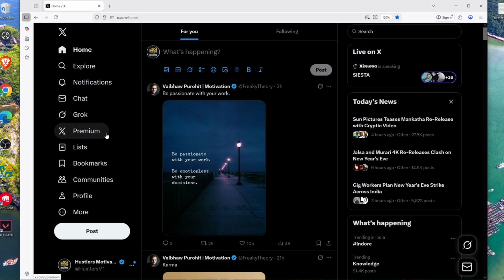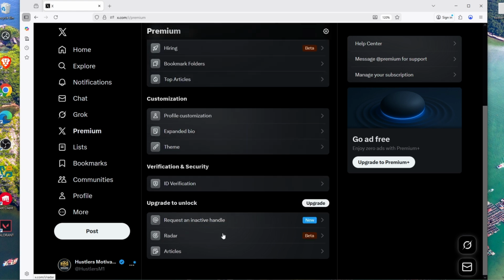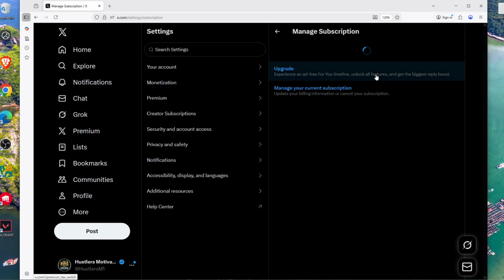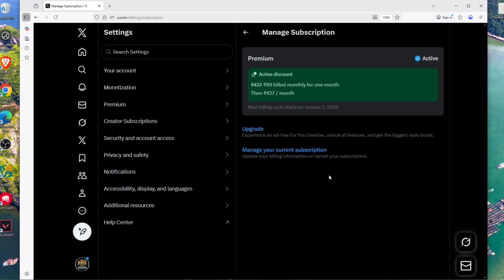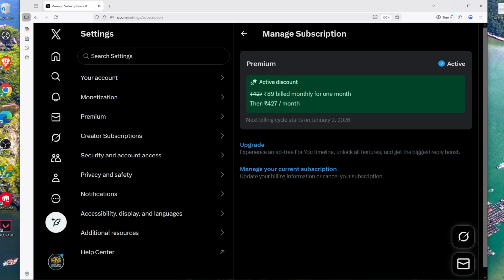How to Check X / Twitter Premium Subscription Plan Renewal Expiry Date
In this tutorial we will see how to check X / twitter premium subscription plan renewal expiry date